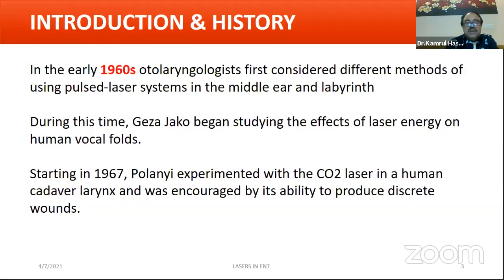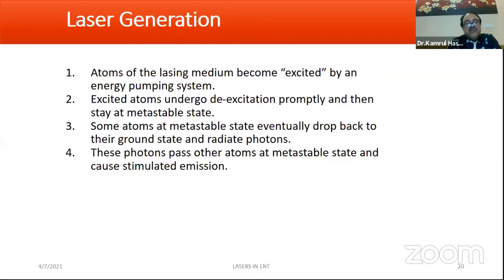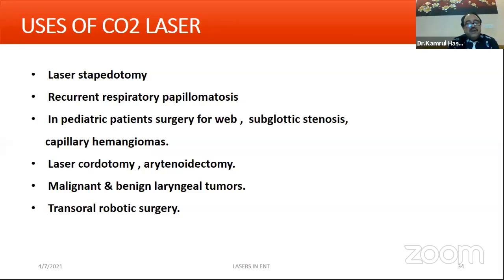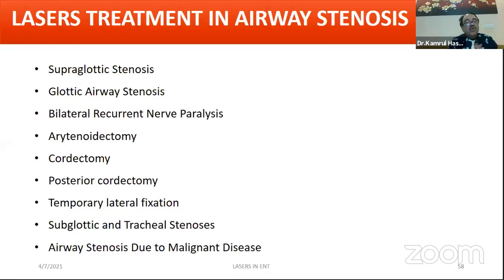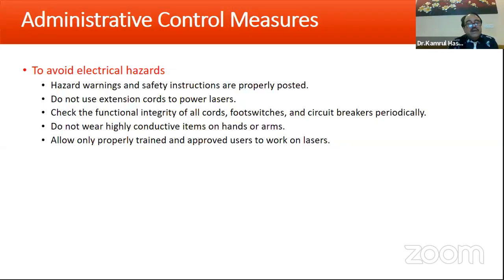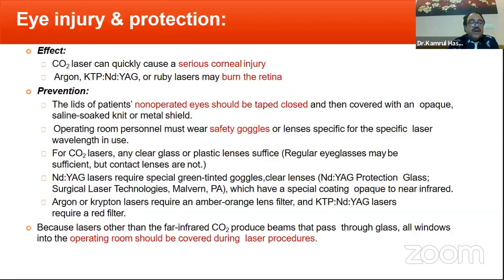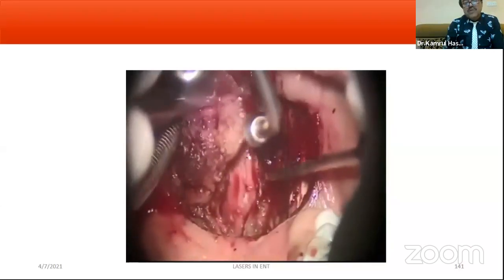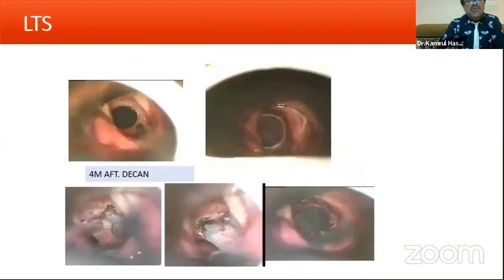LASER in Otolaryngology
Speaker: Prof. Dr. Kamrul Hasan Tarafder